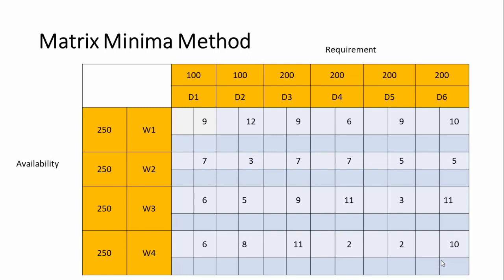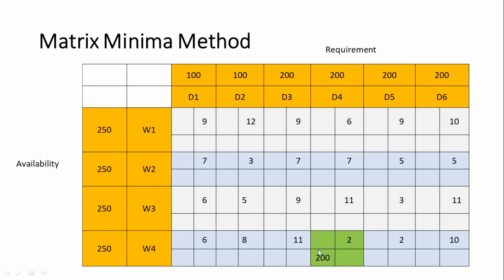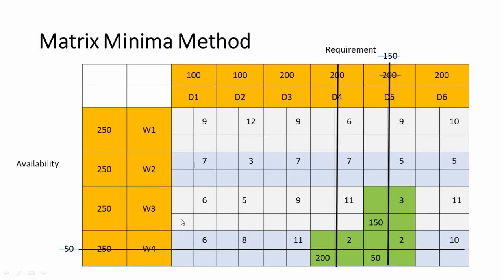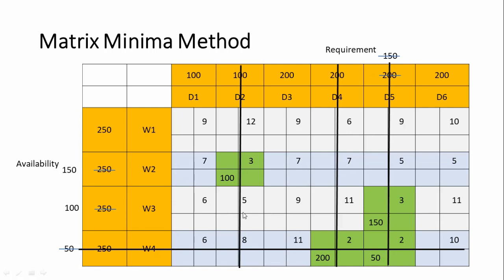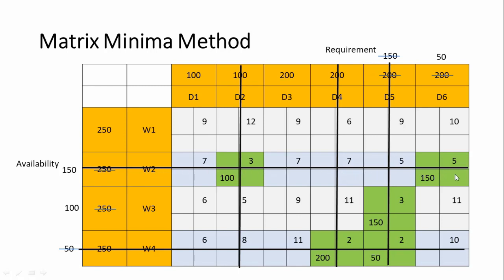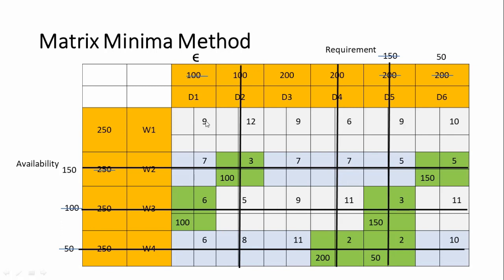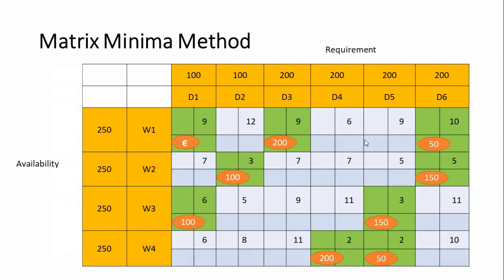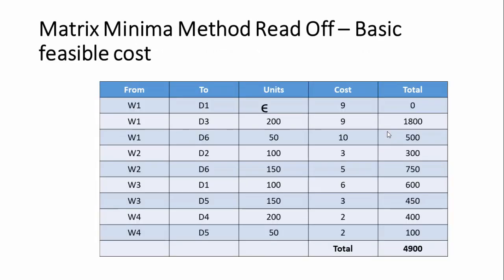Matrix Minima Method-Operation Research | VTU | CSE | MECH | Engineering | MSEC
Matrix Minima Method-Operation research- Traveling Salesman Problem by Dr. K.S Badarinarayan , Principal, M. S. Engineering College.